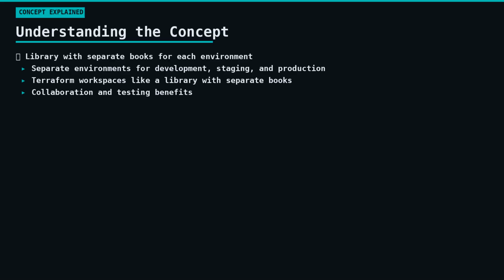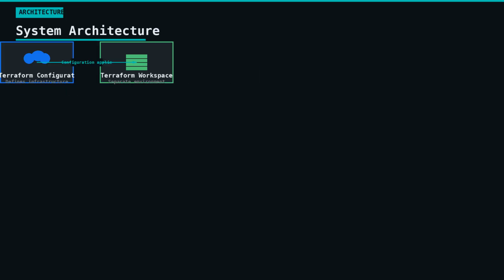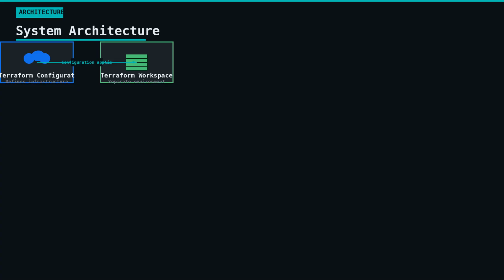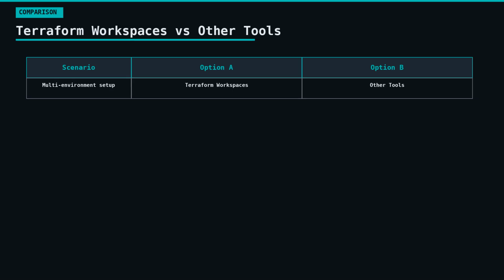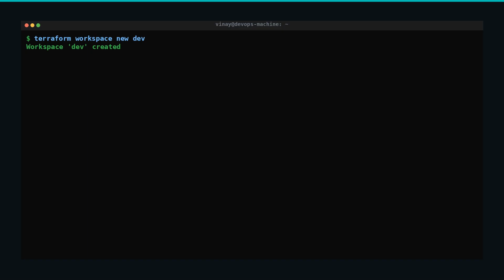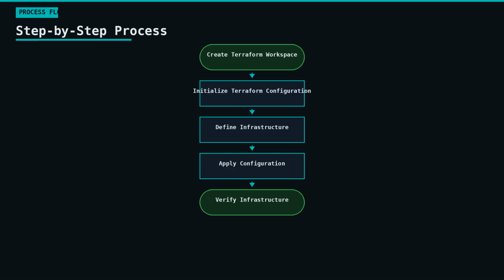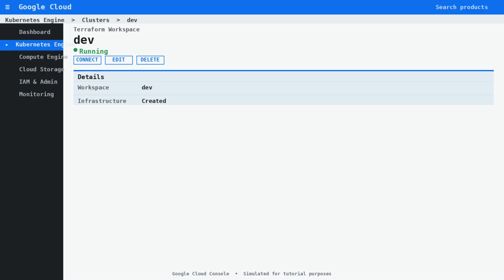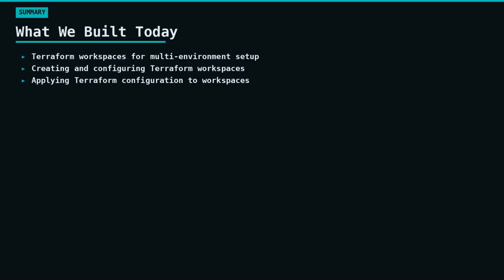Terraform Workspaces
Learn how to use Terraform workspaces for a multi-environment setup. Understand the benefits and how to implement it with ease. By the end of this tutorial, you'll be able to manage different environments like a pro.

📌 Chapters:
0:00 Introduction
0:25 Step 1: Step 1: Create a Terraform Workspace
1:25 Step 2: Step 2: Configure Terraform Workspace